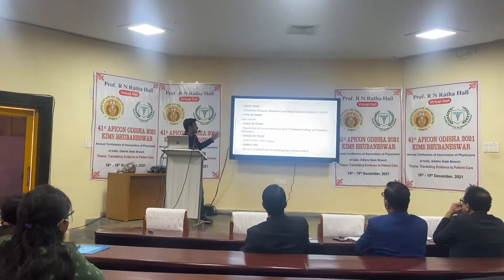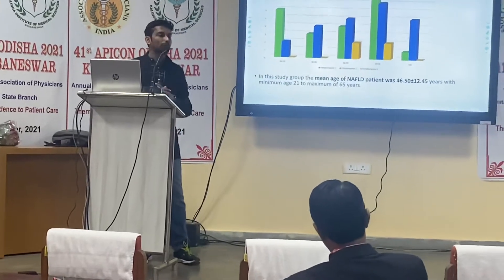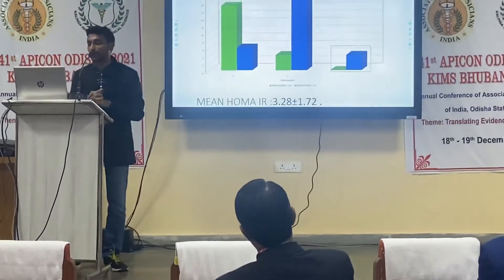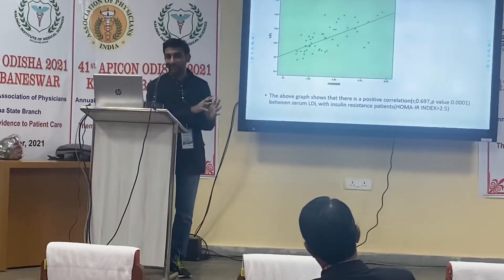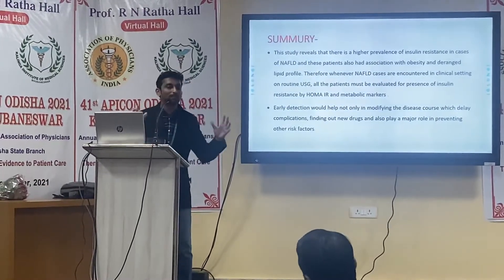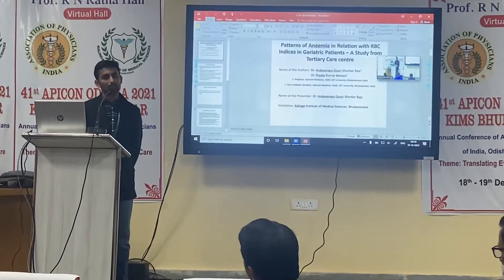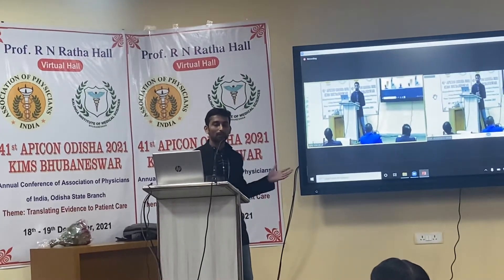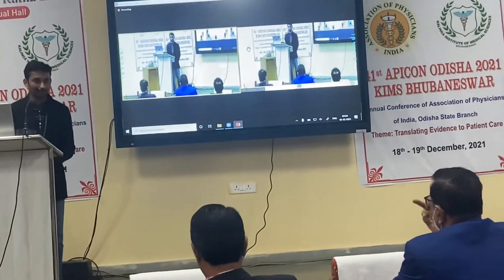||PRESENTATION AT KIIMS ON NAFLD|| video for storage purpose .1st prize memory!